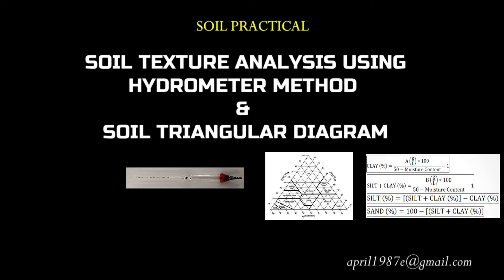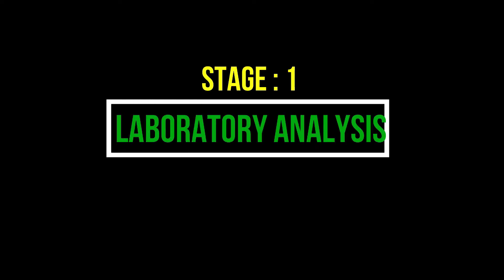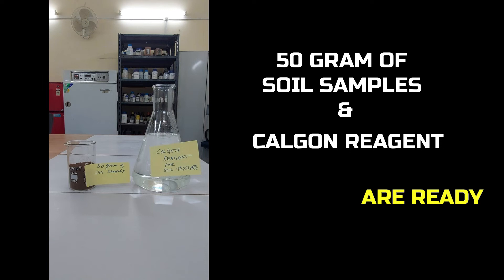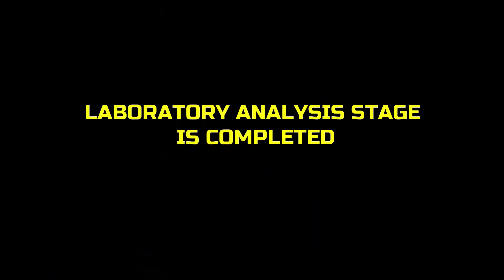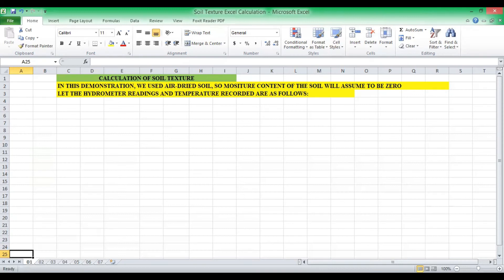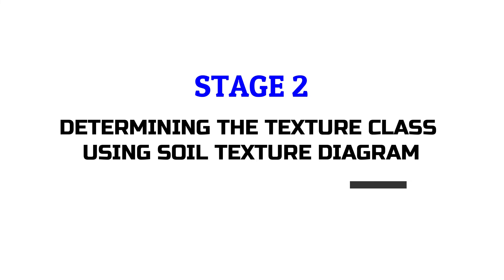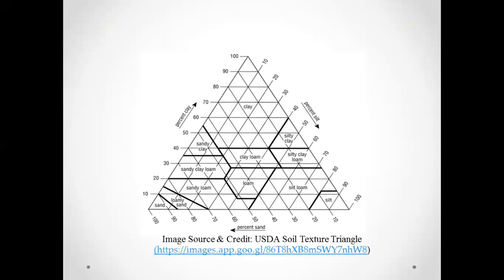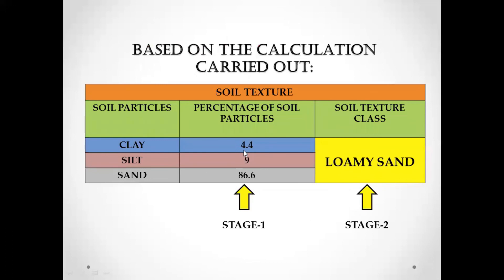Soil Texture Analysis using Hydrometer Method and Soil Texture Diagram (Soil Practical)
This video is laboratory based in nature. It main purpose is to quickly show how soil texture analysis is carried out using Hydrometer Method following the standard protocol, and then finally determine the Soil Texture class using Soil Texture Diagram.
The main intention of this video is to help students in the following possible ways:
1. To get an idea how soil texture is analyzed in the laboratory and also how soil texture class is determine using soil texture diagram
2. A platform for them to recapitulate the step wise procedure that they have learned and conducted earlier in School/College/University
3. To recall, the entire procedure for analysis, determination and calculation, while preparing for exams

Introduction Music Credit: J-Len BeatZ